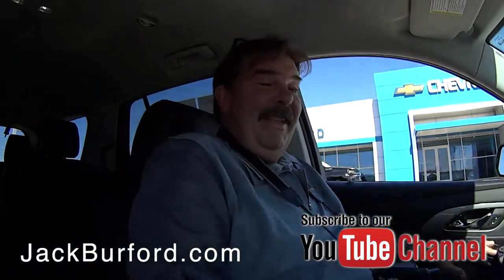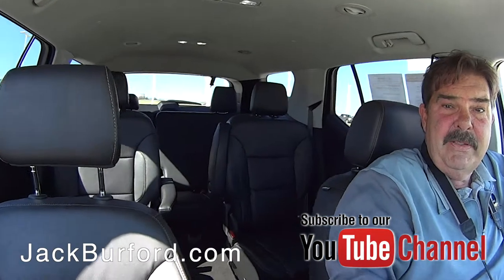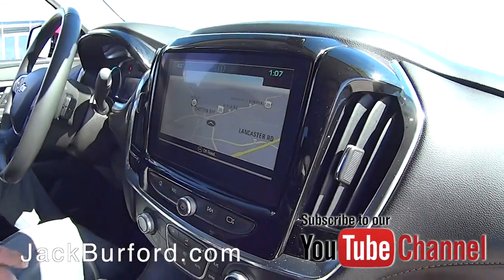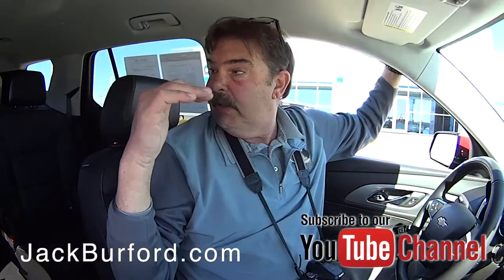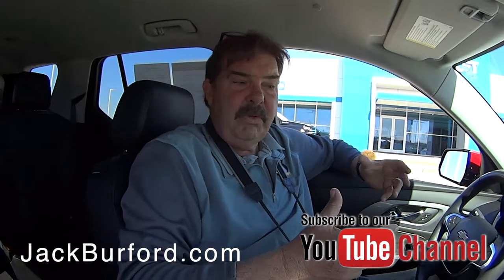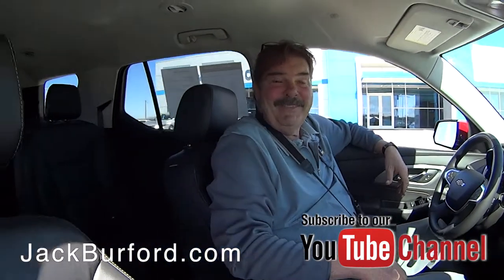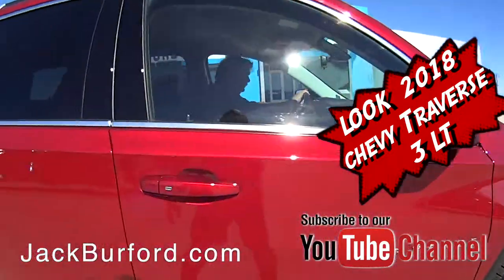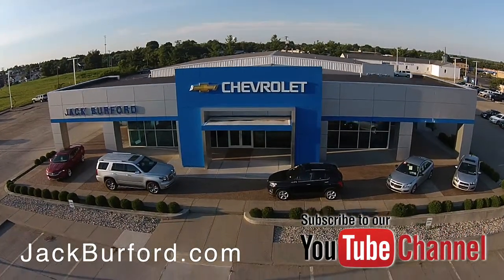Look at this Sneak Peek! A 2018 Cajun Red CHEVROLET TRAVERSE FWD 3LT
Look at this Sneak Peek! A 2018 CHEVROLET TRAVERSE FWD 3LT (2963) CLICK THE LINK FOR MORE INFO!